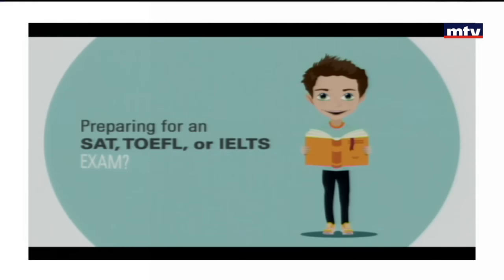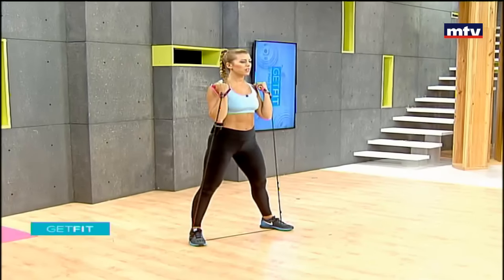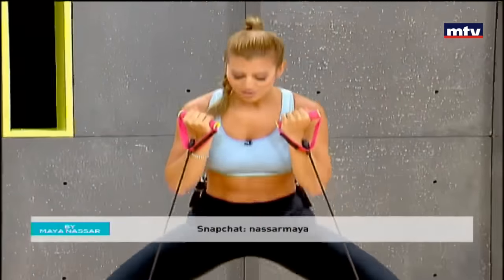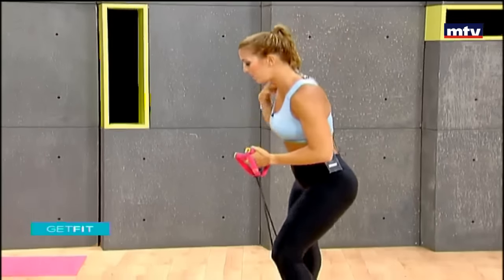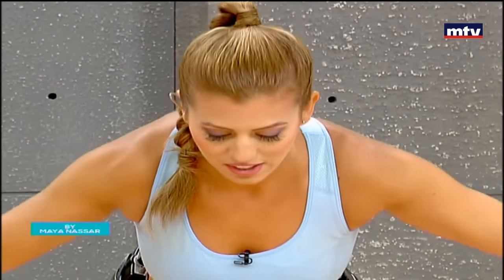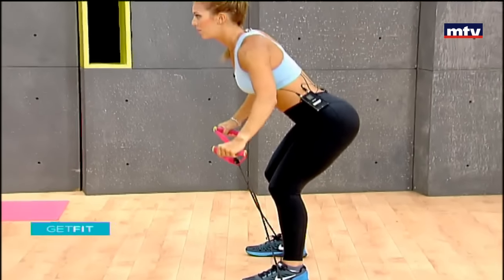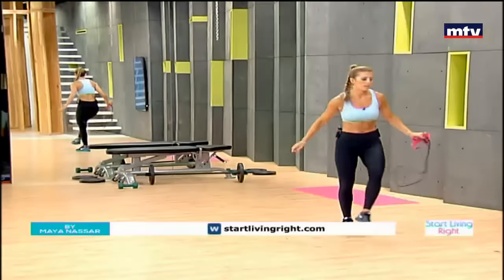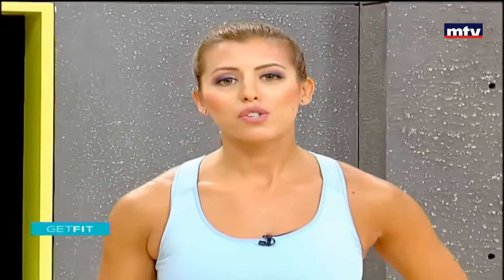Get Fit - 14/07/2016